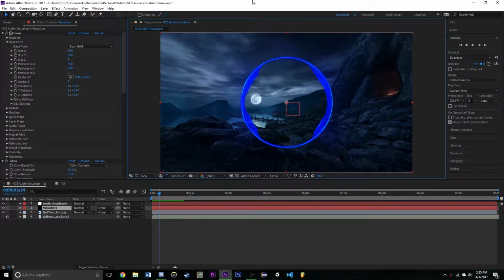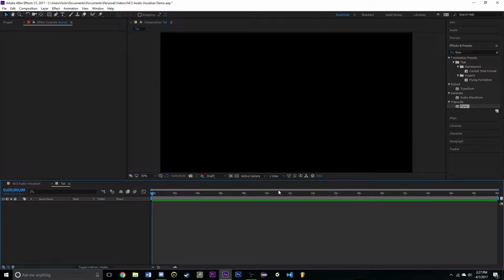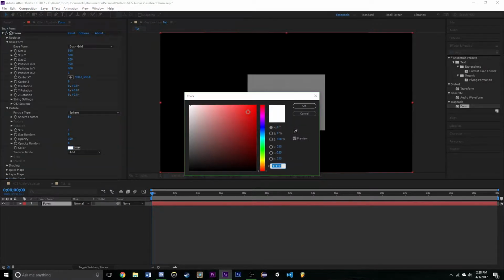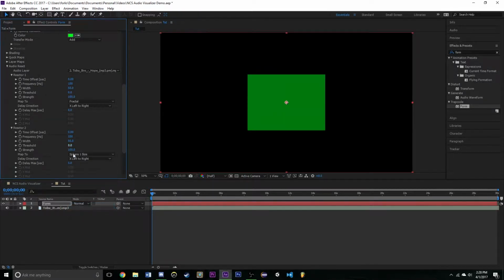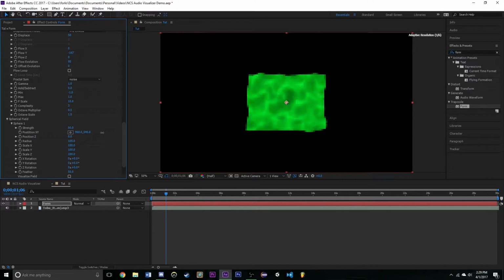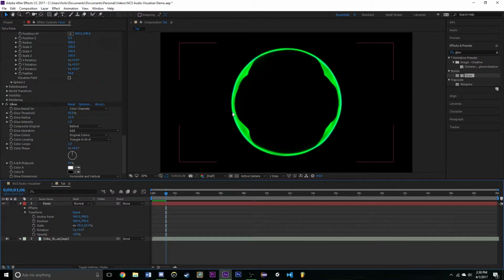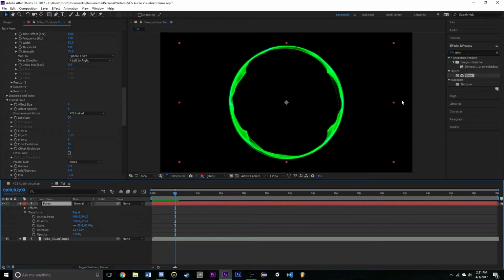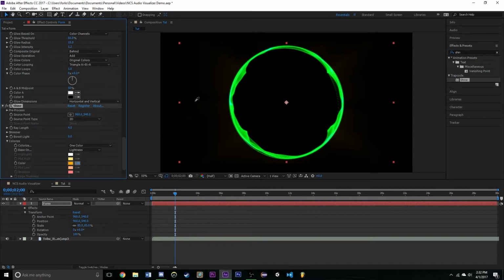Create the NCS Audio Visualizer - Adobe After Effects CC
In this a bit more than simple tutorial, I show you how to create the famous NCS Audio Visualizer.

♫ Download the Songs ♫
(Heart Afire - Defqwop ft. Strix)

▼ Support the Creators ▼